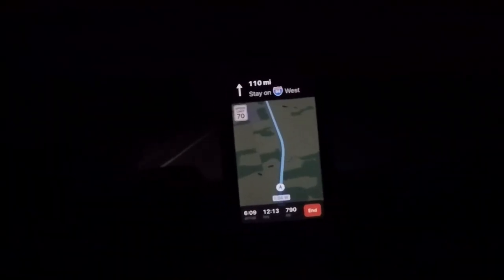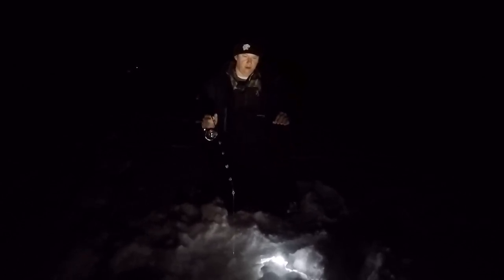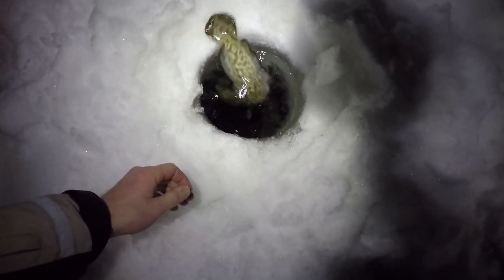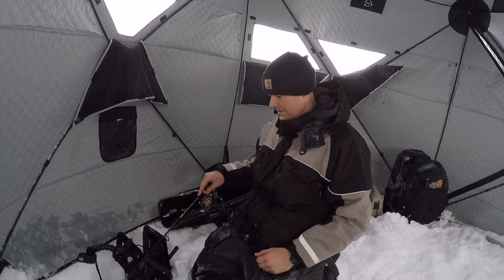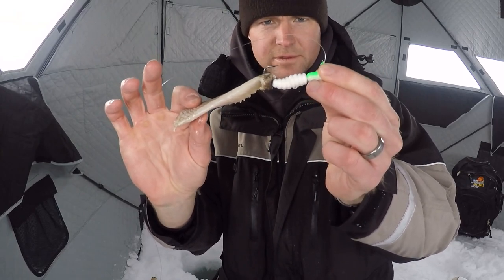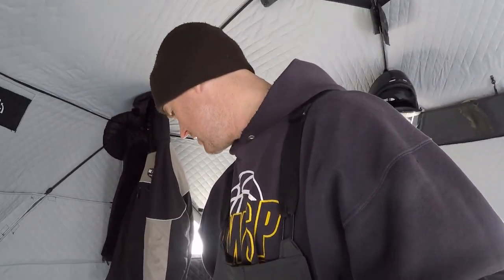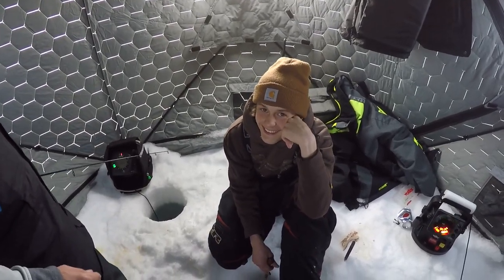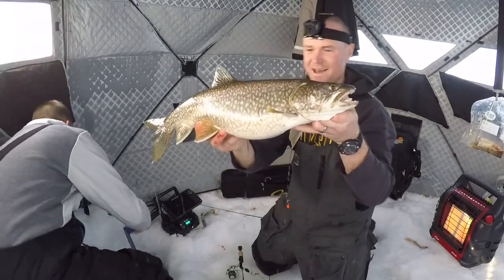Lake Athapapuskow | Lake Trout and Burbot (Part 1 of 3)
Our first day on Lake Athapap was a tough one but we had a blast. Special Thanks to our Guide Noah and Bakers Narrows Lodge. Noah put us on top of fish. But he couldn't hook them for us.